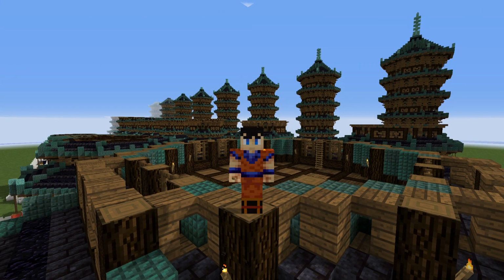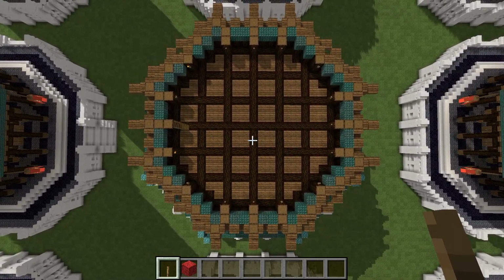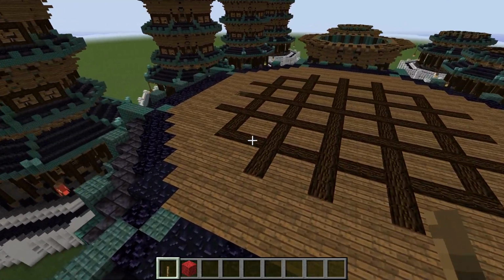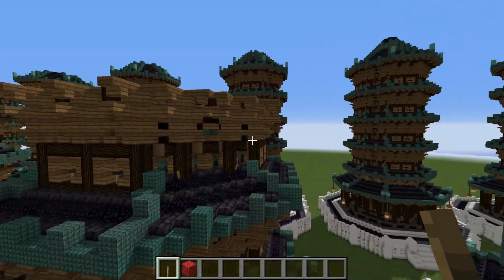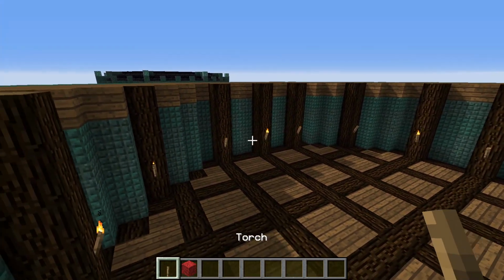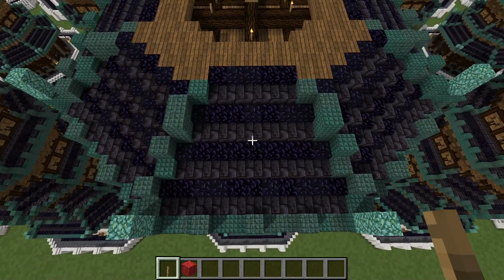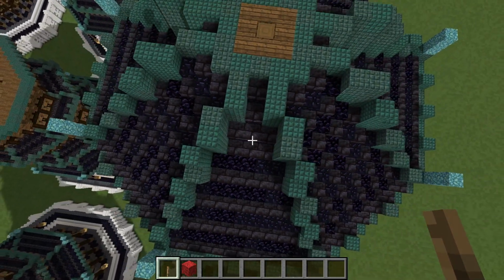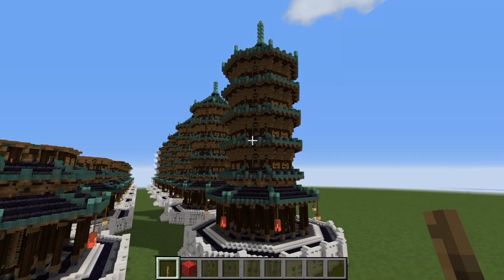Minecraft Japanese Pagoda Tutorial & Download part 2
This tutorial is for a peaceful asian style pagoda house/base for all your survival needs.